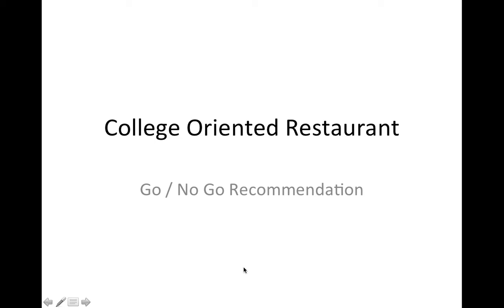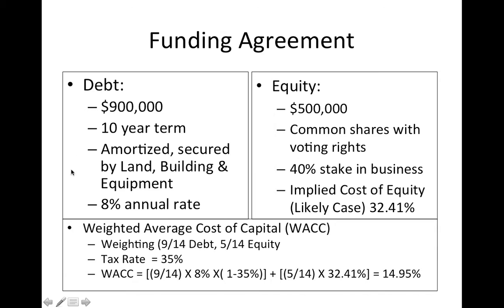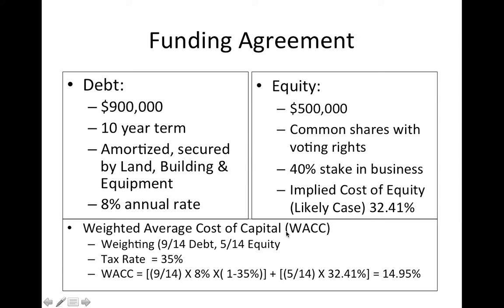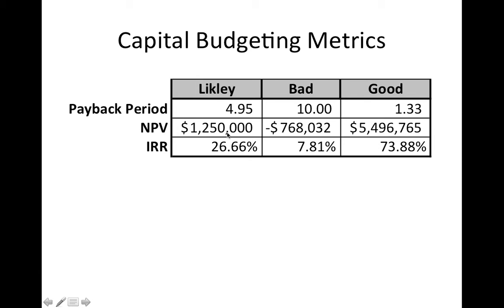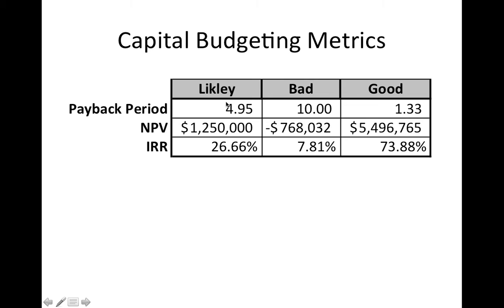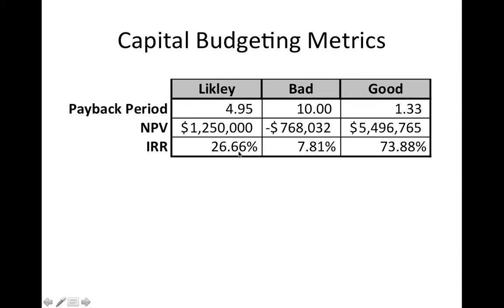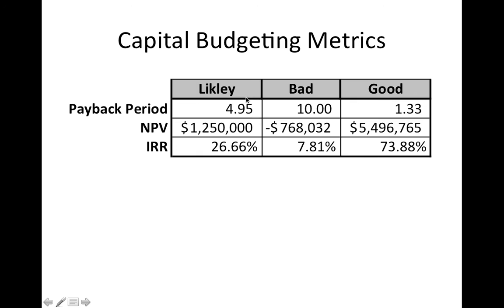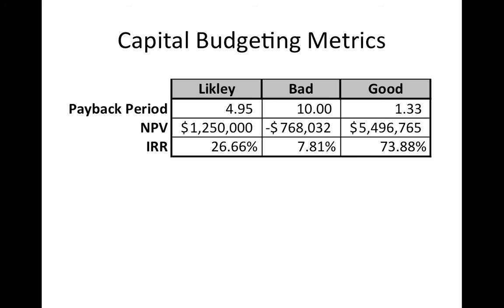15 Recommendation Presentation